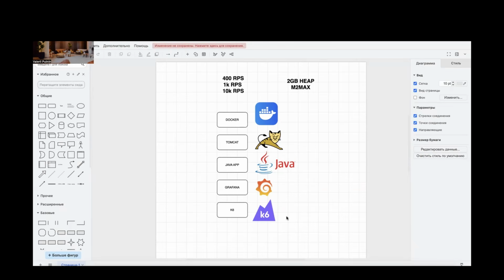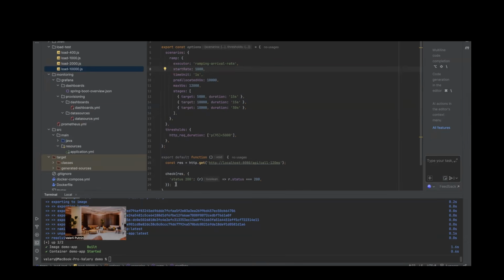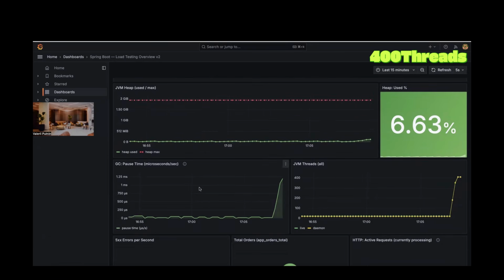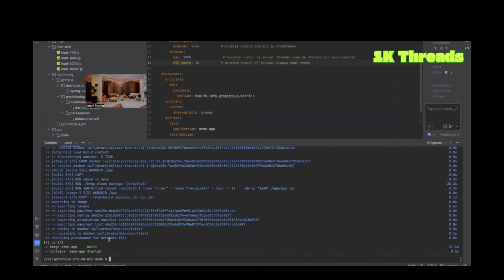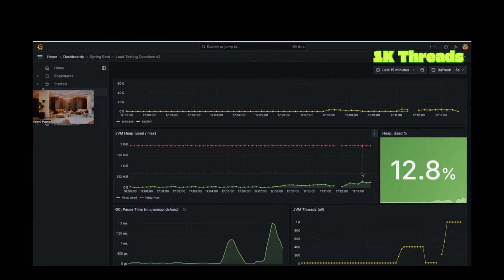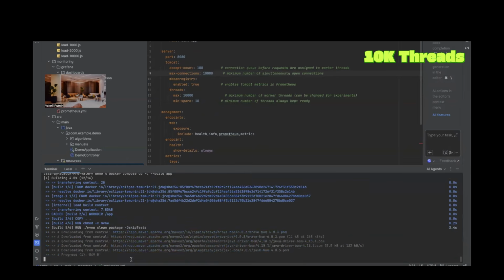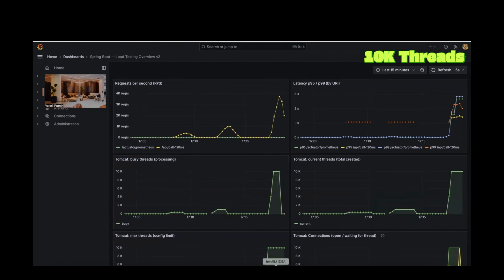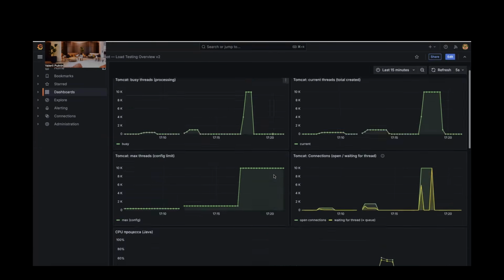Tomcat performance testing 10k Threads 2941 RPS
00:00 - Intro
03:38 - 400 Threads
06:50 - 1K Threads
13:10 - 10K Threads

Performance testing with tomcat multithreading. RPS from 0 to 2941 per instance.